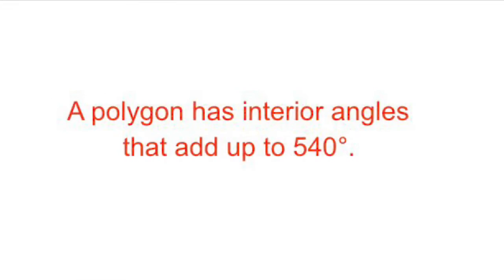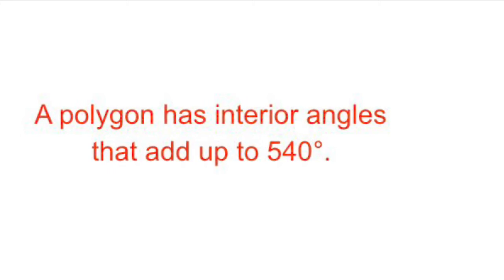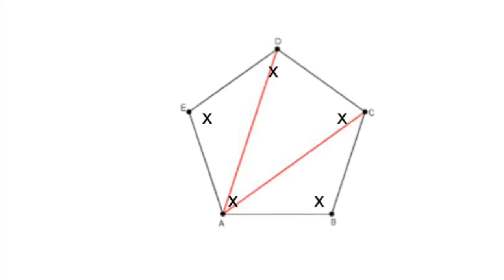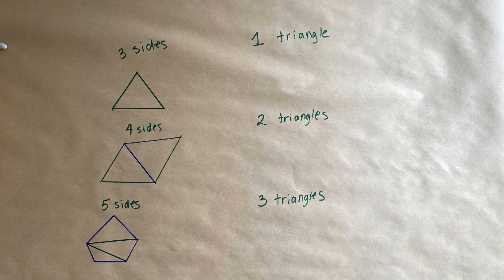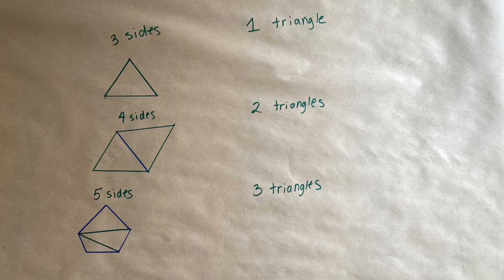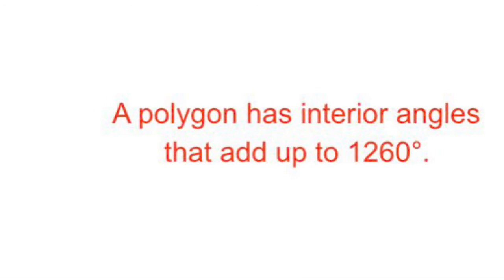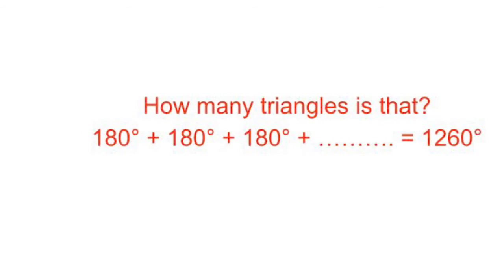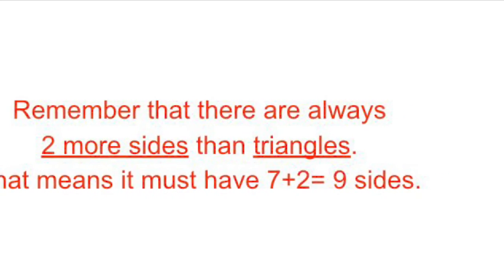MFM1P - Final Geometry Lesson